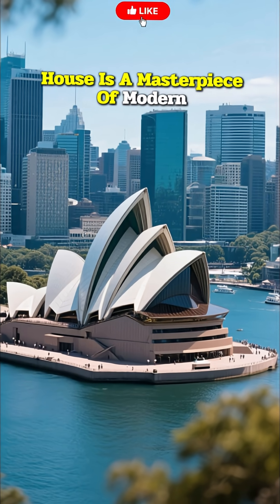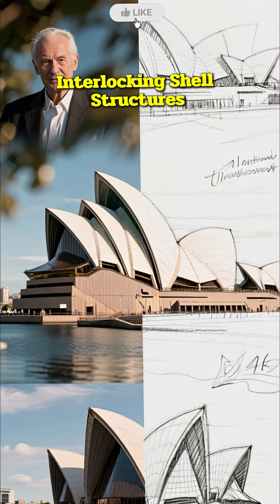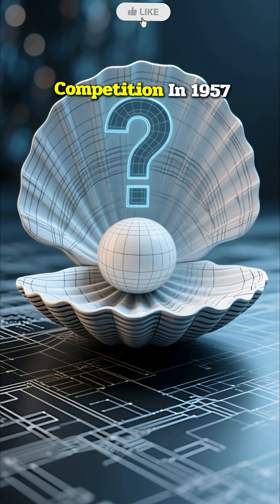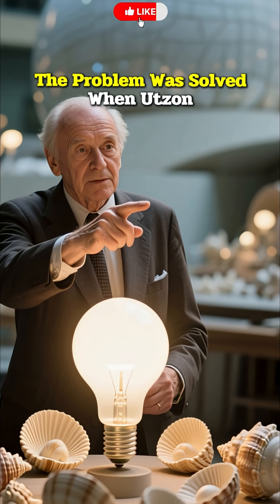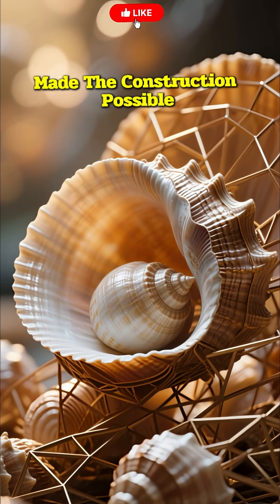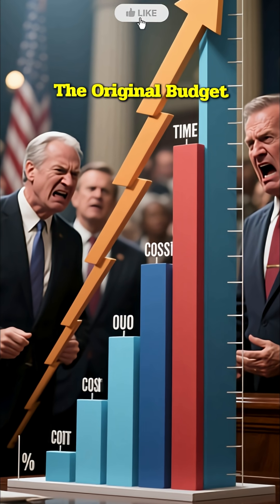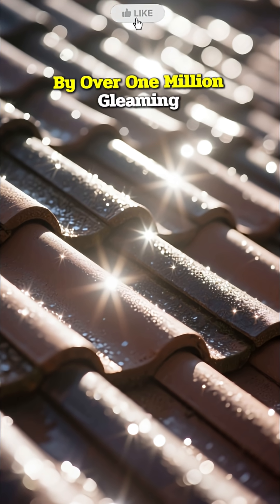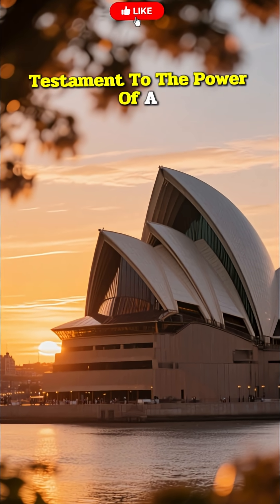Sydney Opera House's FORBIDDEN Secret: The Unseen Truth of The World's Most Impossible Roof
Discover the FORBIDDEN Secret of the Sydney Opera House! Learn the Unseen Truth of the World's Most Impossible Roof. We explain the engineering challenge that almost bankrupted Australia and the brilliant single sphere solution by architect Jørn Utzon.
Tags Sydney Opera House, Australia, Jørn Utzon, Architecture, Engineering, Forbidden Secret, Impossible Roof, Shell Structure, Modern Marvel, History, Travel, Sydney Harbor